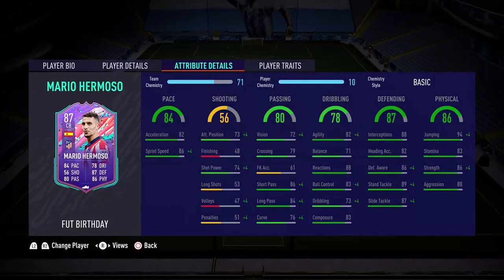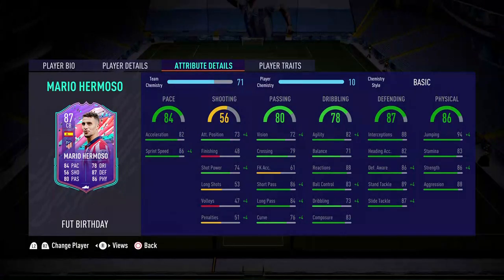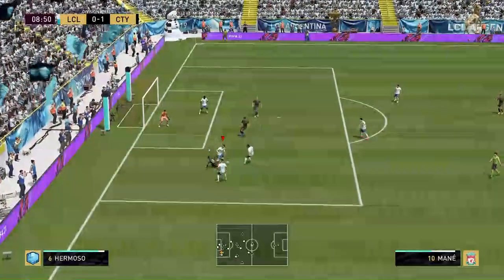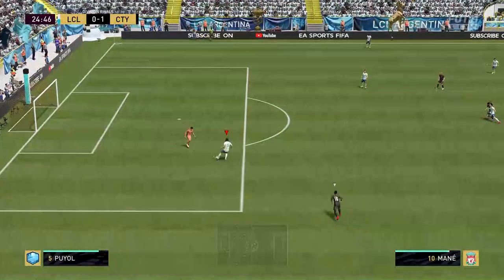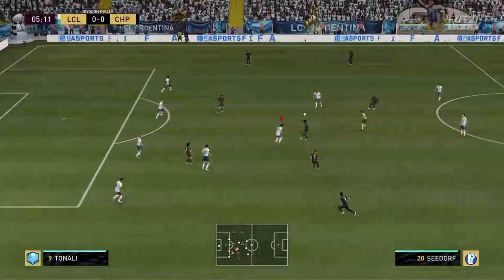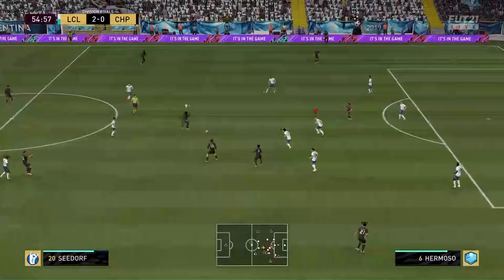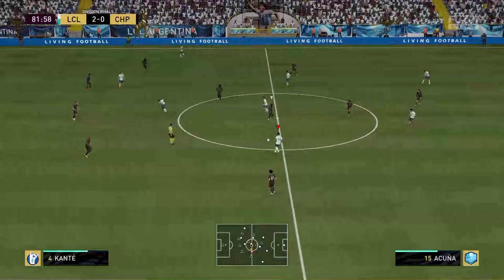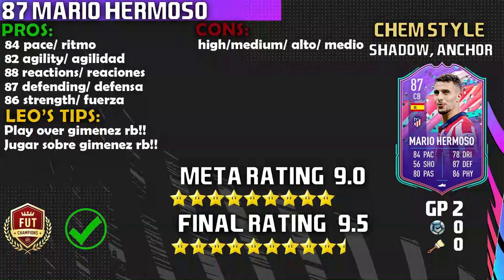THE SPANISH WALL! 87 FUT BIRTHDAY MARIO HERMOSO PLAYER REVIEW! FIFA 21 ULTIMATE TEAM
THE PERFECT DEFENDER! OH AND HE ALSO HAS 5* SKILLS... ENJOY THIS 87 FUT BIRTHDAY MARIO HERMOSO PLAYER REVIEW!

87 FUT BIRTHDAY MARIO HERMOSO FIFA 21 REVIEW